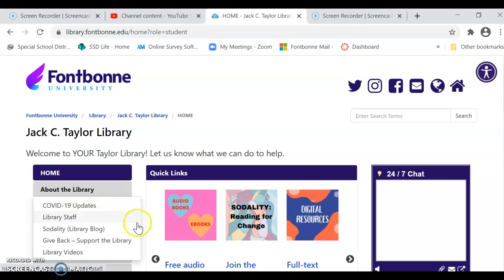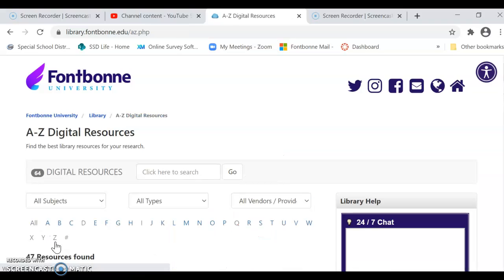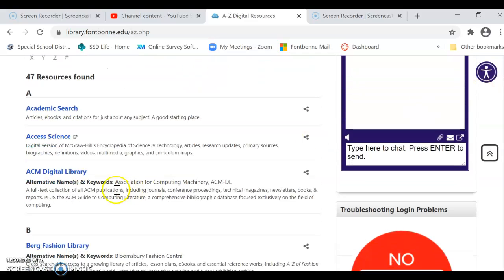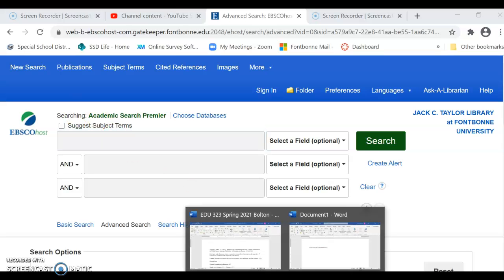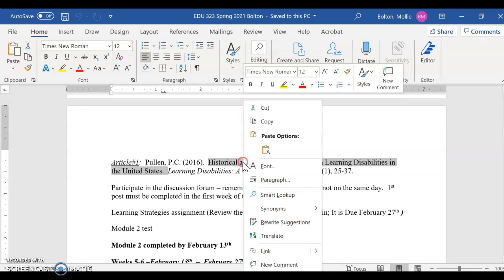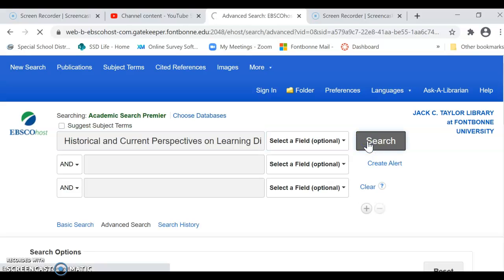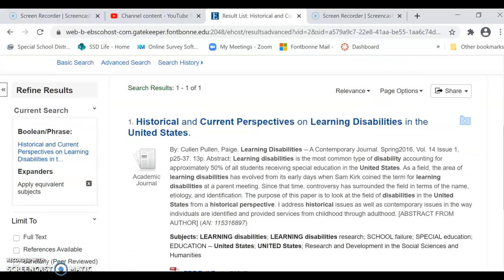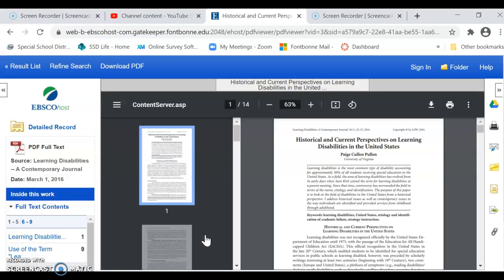Accessing Fontbonne Articles